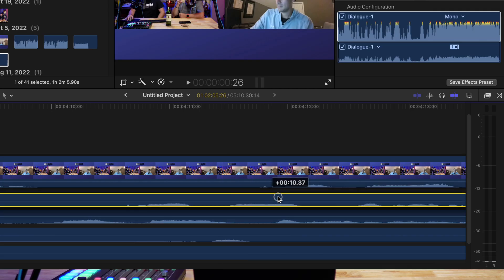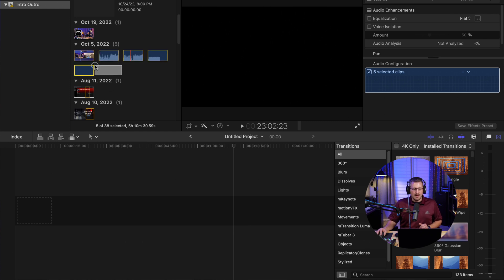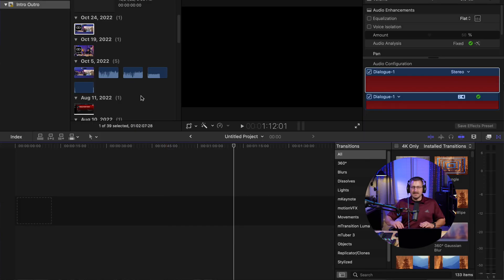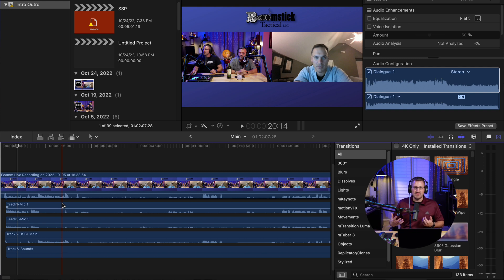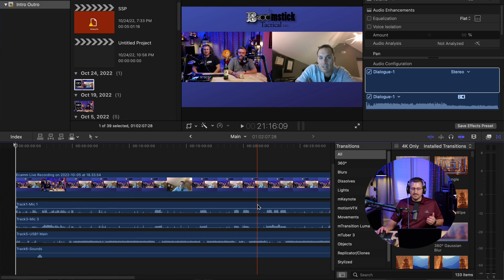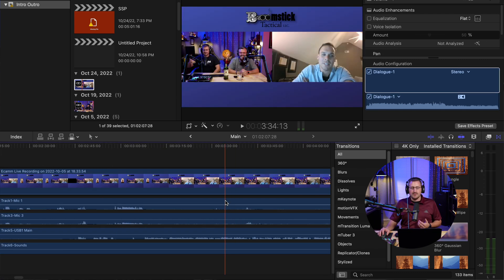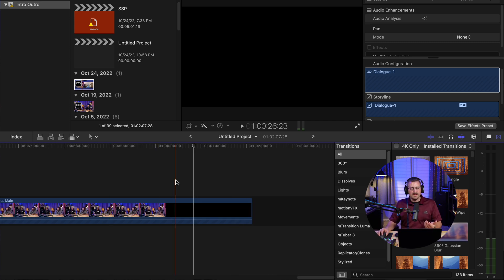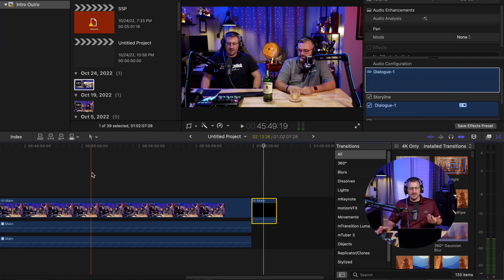Sync Audio and Video in Final Cut Pro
How to easily sync your audio and video clips in Final Cut Pro.

AUDIO GEAR
Rode RODECaster Pro
Rode RODECaster Pro II
Elgato Stream Deck
Lewitt LCT 240 Pro
Shure SM7X
Shure Super 55 Delux Vocal Mic